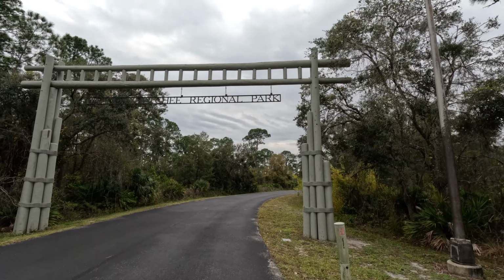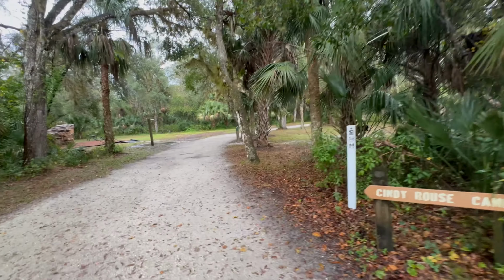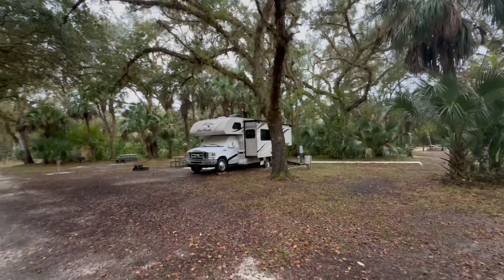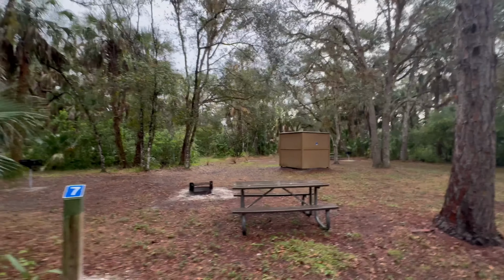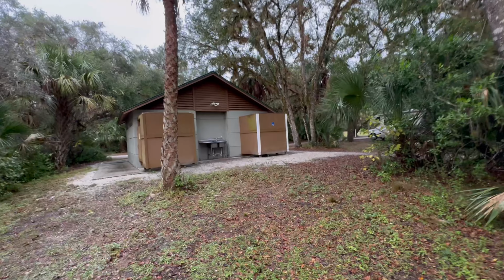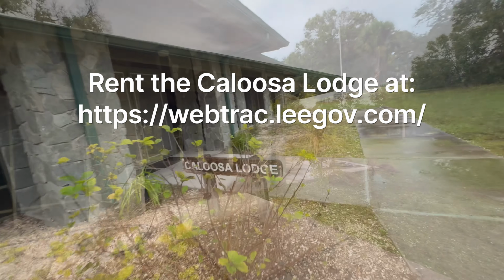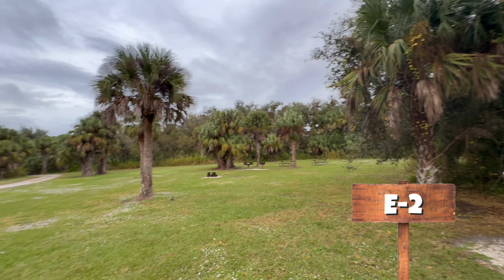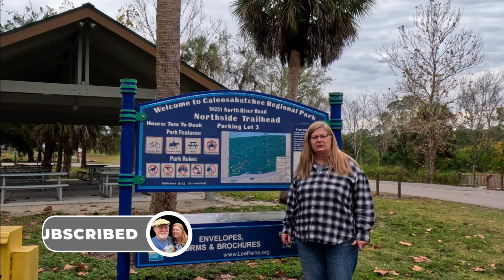Exploring Caloosahatchee Regional Park: A Nature Lover's Paradise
Discover the ultimate nature lover's paradise in Caloosahatchee Regional Park, just outside Fort Myers, Florida. From the tranquil picnic area and pavilions to the extensive network of hiking trails, and beautiful tent only 25 site campground, this hidden gem has it all. Join us as we venture down the paths that lead to the majestic Caloosahatchee River, where serenity and natural beauty await.